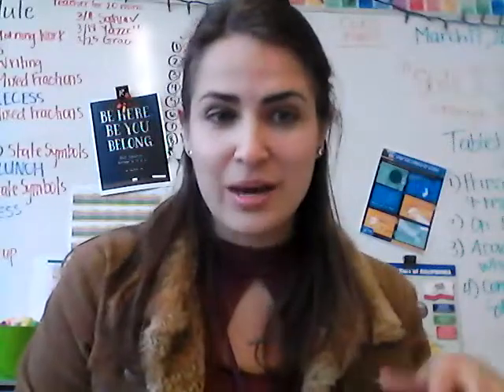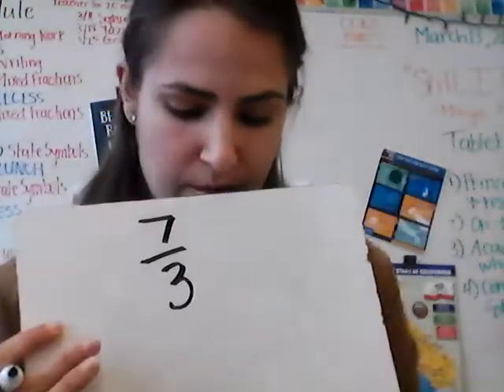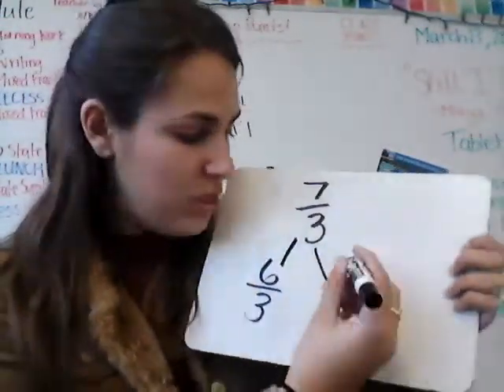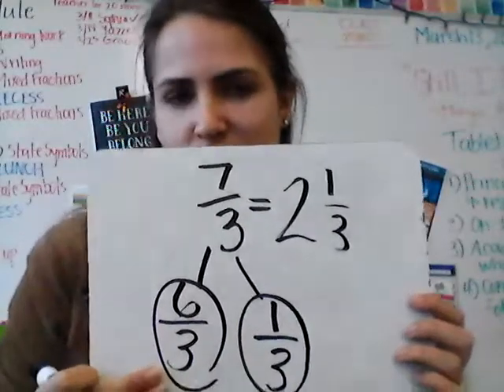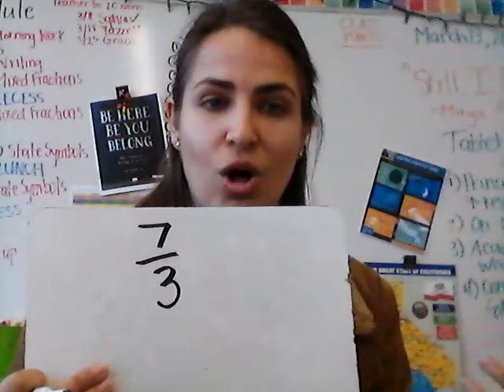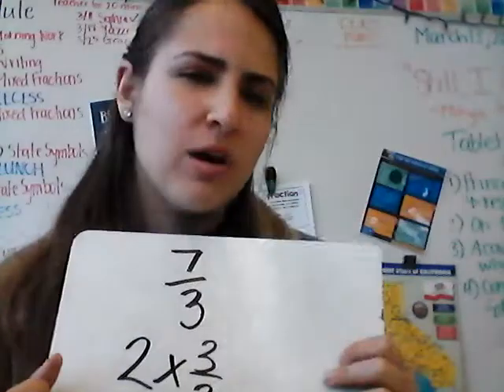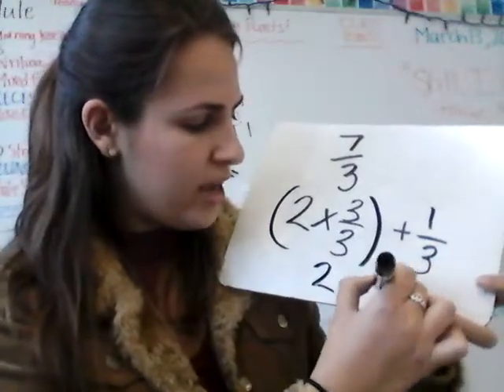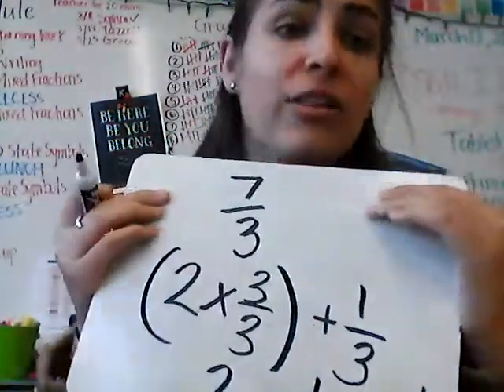Math Lesson 5.24